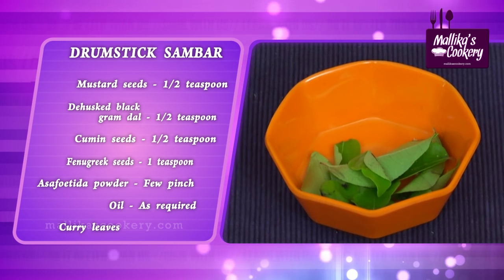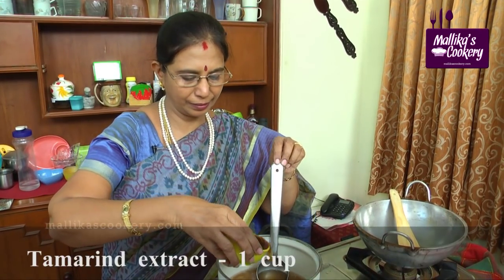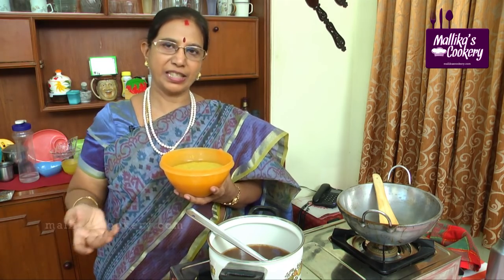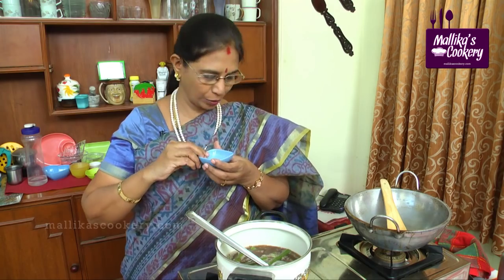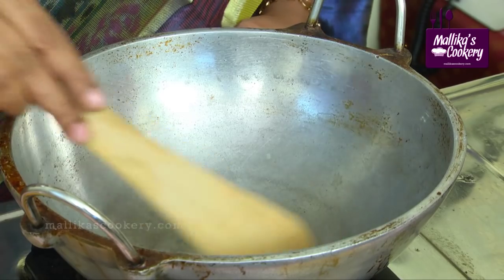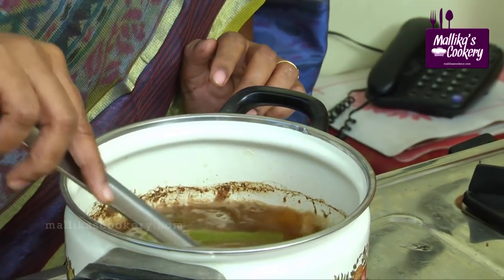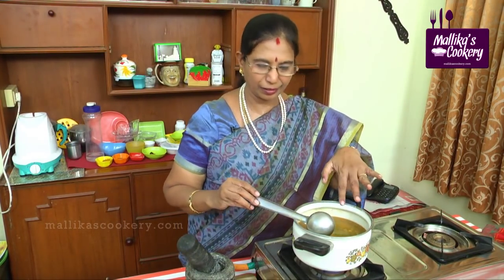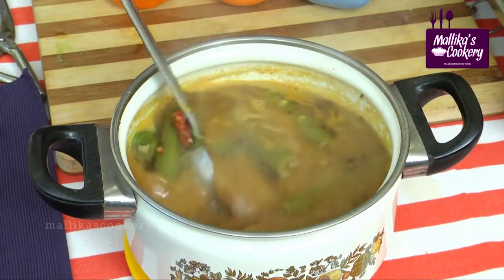Drumstick Sambar | Mallika Badrinath Recipes | Murungakkai Kulambu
Learn how to make Drumstick (Murungakkai) Sambar at home in a healthier Way.

Drumstick Sambhar
INGREDIENTS
Drumsticks - 2
Peeled Small Onions - 10
Extract from medium Lemon sized Tamarind OR
Thick Tamarind Pulp - 1 Tsp (Heaped)
Salt - As Required
Sambhar Powder - 2 Tsps
Jaggery - Little (Optional)
Fenugreek Seeds - 1 Tsp
Thuar Dhal - 100 Gms (Pressure Cooked)

For Tampering:
Curry Leaves
Oil
Mustard Seeds
Fenugreek
Cumin Seeds
Urad Dhal
Asafoetida

METHOD
1. Cook onions, drumsticks in enough water until soft to touch.
2. Add tomatoes, tamarind extract, salt, jaggery, sambhar powder and cook for few more minutes.
3. Mix mashed, cooked thuar dhal and boil for few minutes.
4. Dry roast fenugreek in a hot kadai until it turns red and splutter.
5. Powder it separately, pour on top of sambhar before removing from the stove.
6. Heat oil, add seasoning ingredients, asafoetida, curry leaves and pour on top of sambhar. Serve with cooked rice.